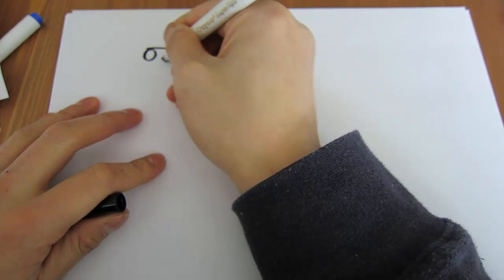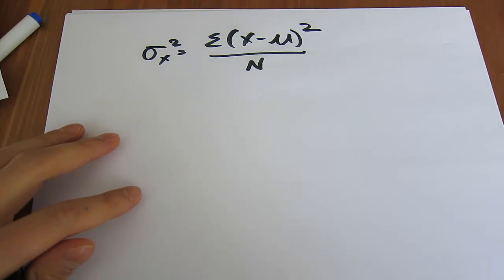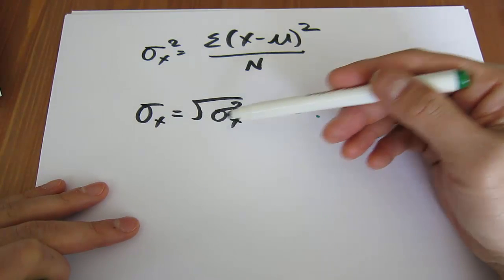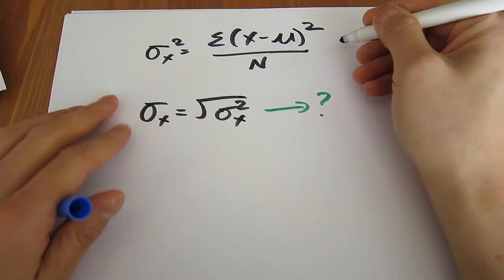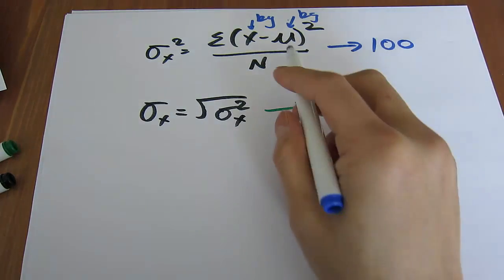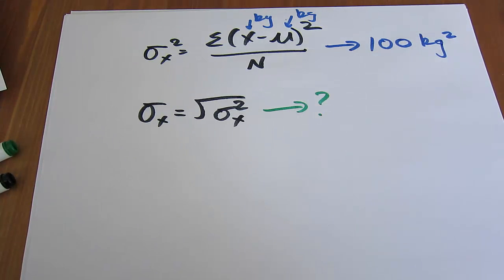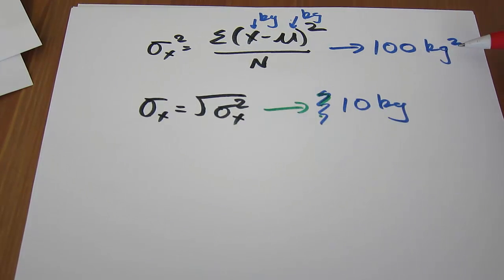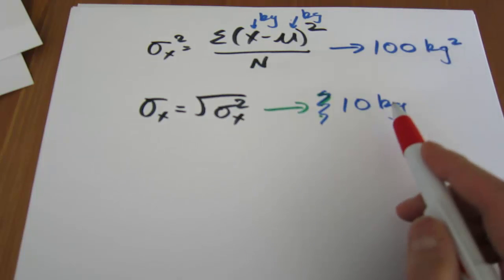Simple explanation: Standard Deviation vs Variance?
The most intuitive explanation of why we use standard deviation and variance measures, and why they're not the same thing!